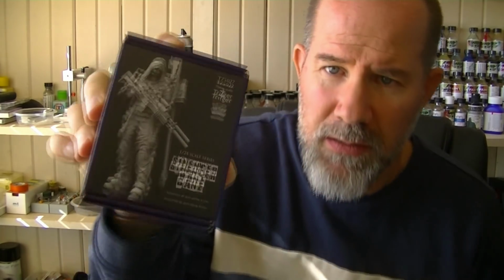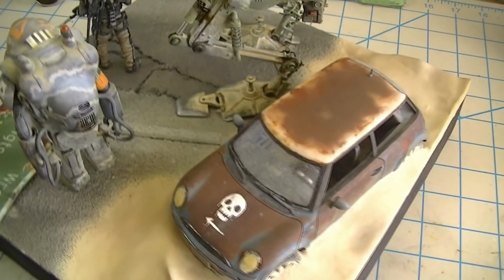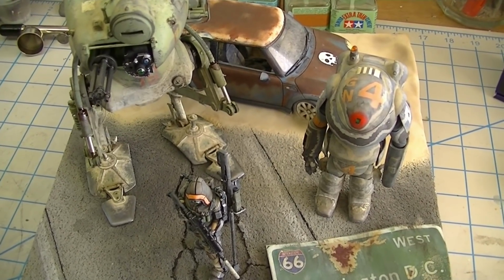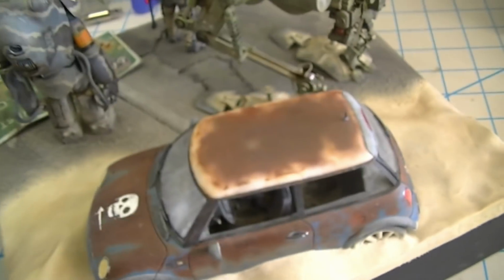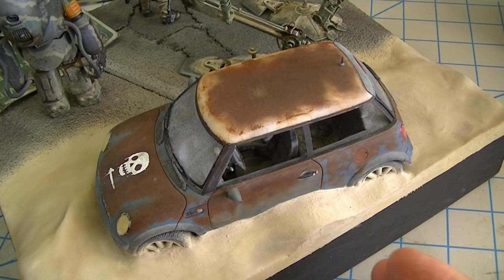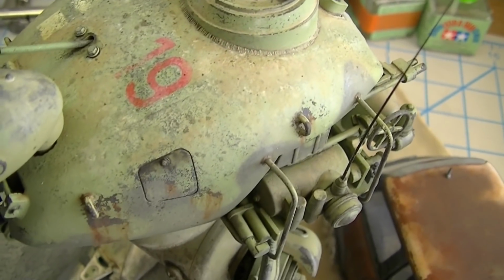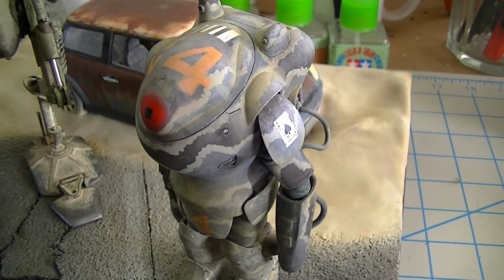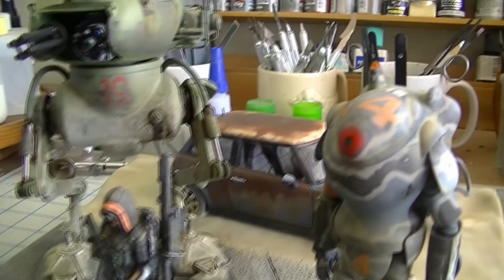ep252 - stompy goes to washington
in which we see a dystopian post-apocalyptic story of some mak robots and their visit to the nation's capital.